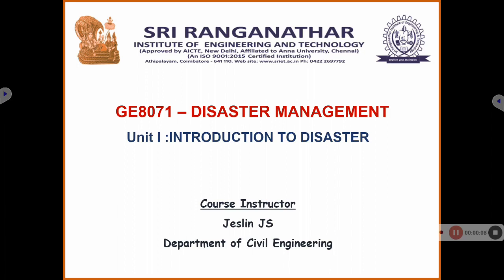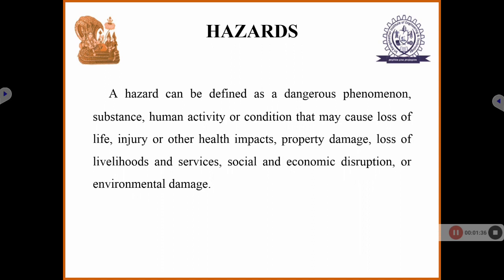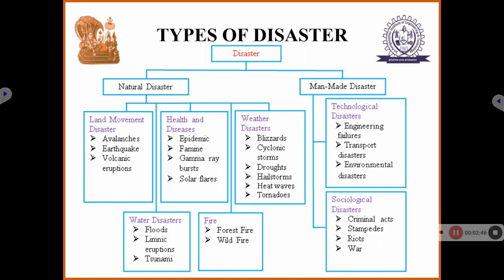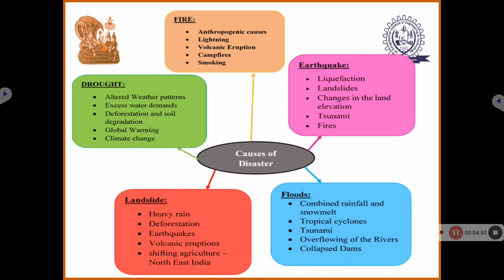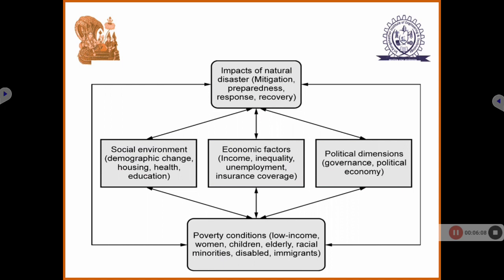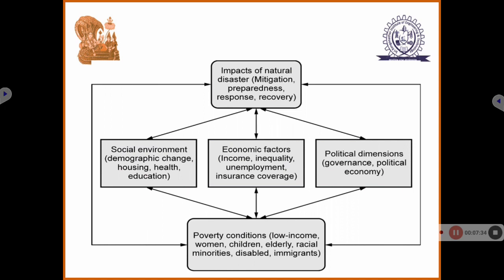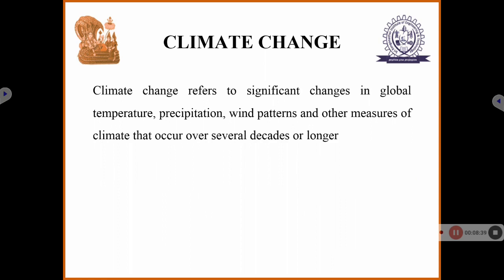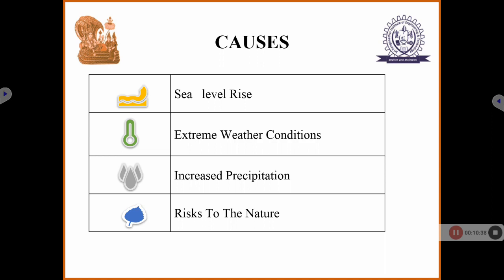GE 8071- DISASTER MANAGEMENT UNIT 1 INTRODUCTION TO DISASTER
Miss.J.S.JESLIN,
ASSISTANT PROFESSOR,
DEPARTMENT OF CIVIL ENGINEERING,
SRI RANAGANATHAR INSTITUTE OF ENGINEERING AND TECHNOLOGY,